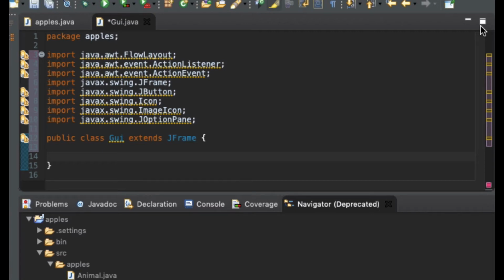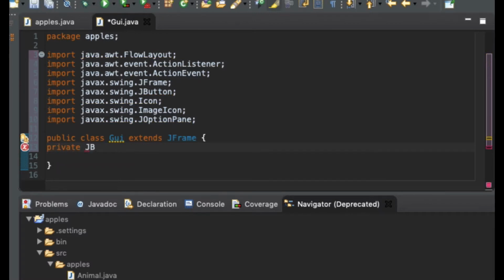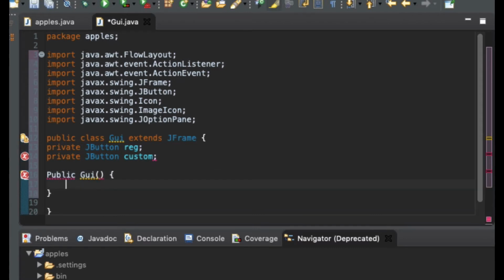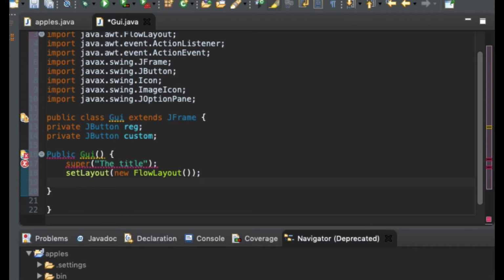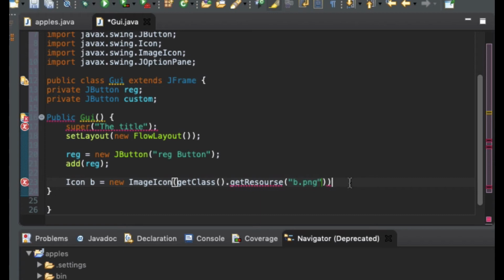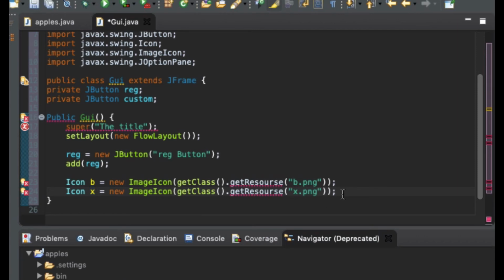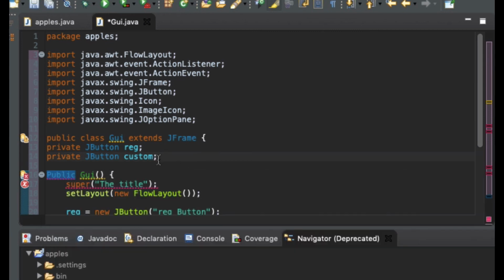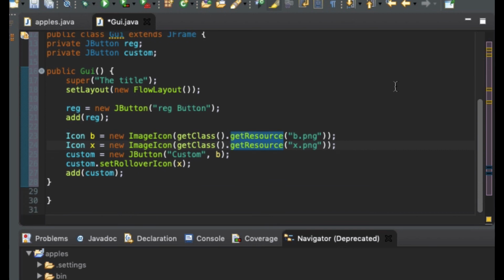Java GUI Tutorial 62: Everything You Need to Know About JButton